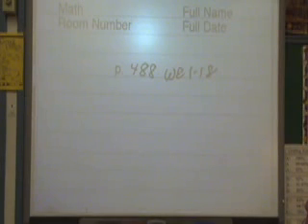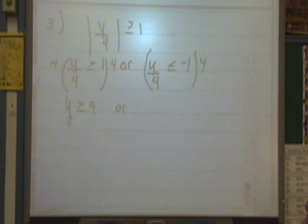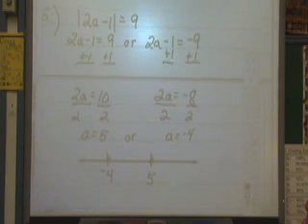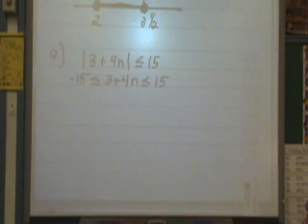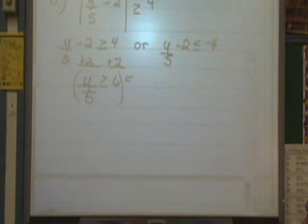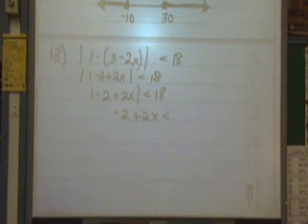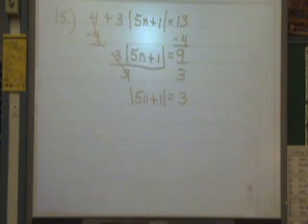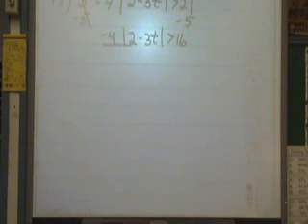Algebra p. 488